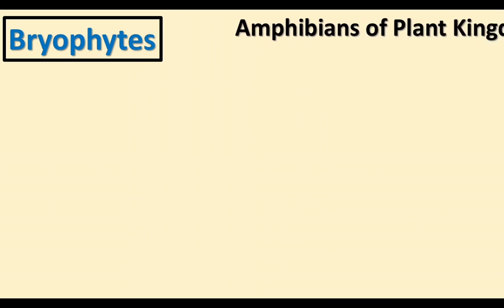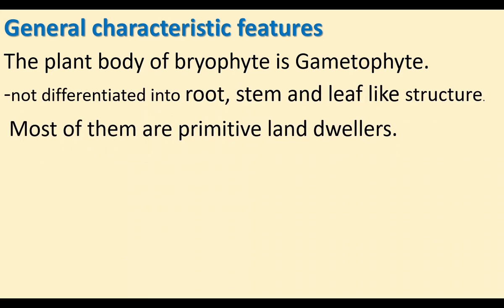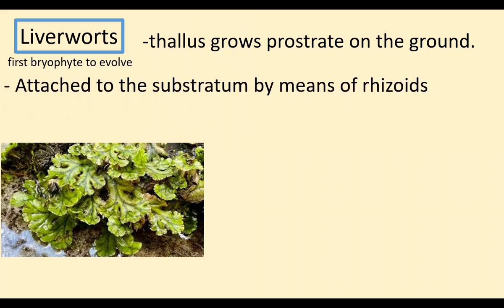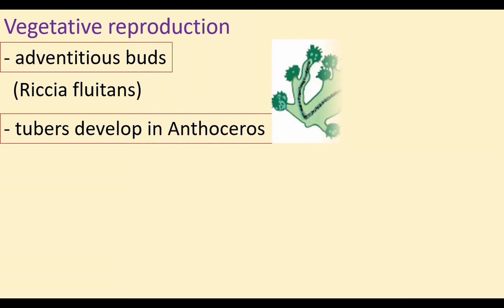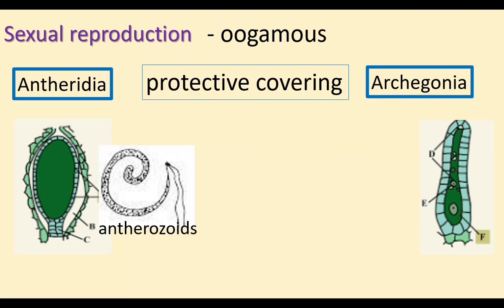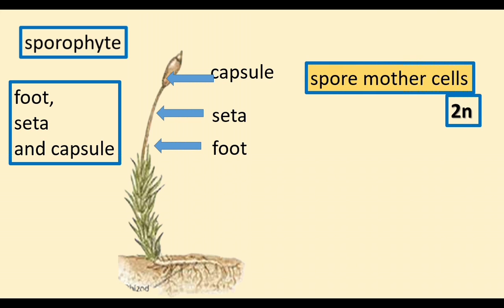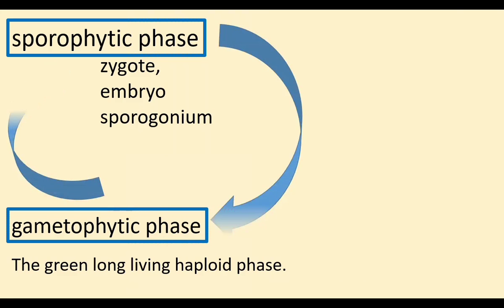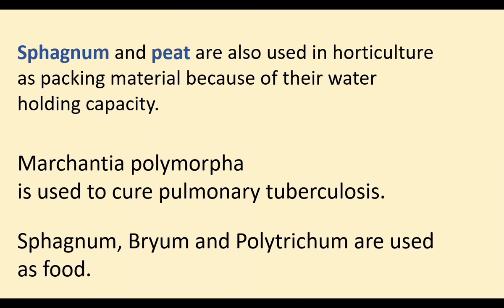11th Bio-Botany Chapter 2 Plant Kingdom (Bryophytes)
Bryophytes